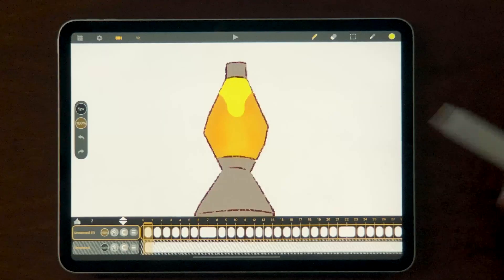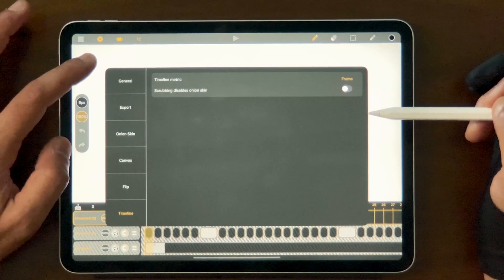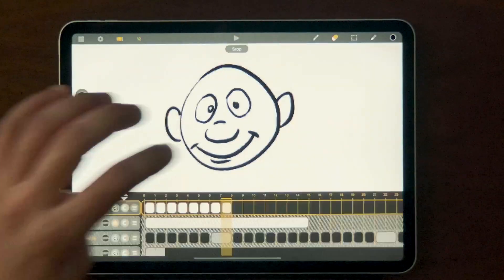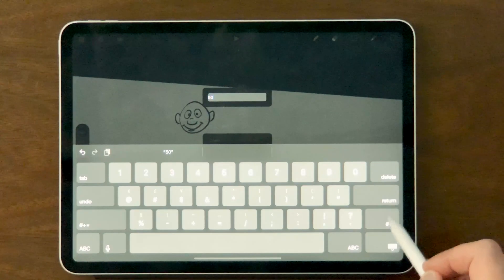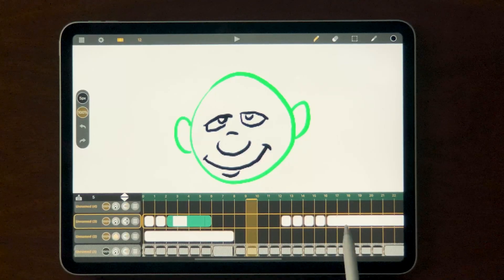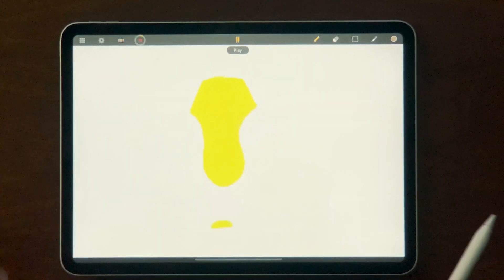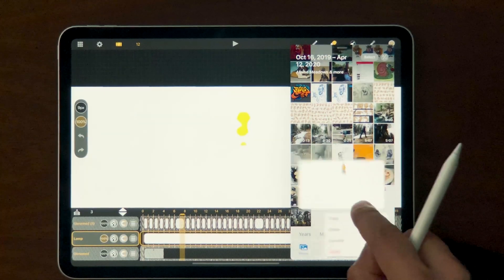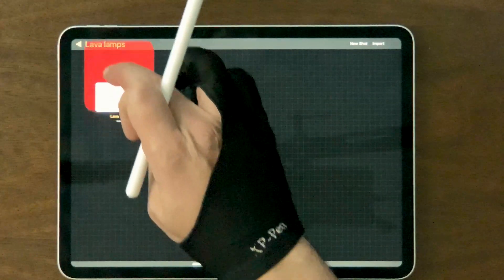Animating in Callipeg ( Version 1.0 ) Part 2 - This Time There's Lava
I've been using Callipeg for 2D animation on the iPad.  This is a follow up video to my wildy popular "Callipeg First Impressions" video called "Callipeg: Deep Dive Into The New 2D Animation App for iPad" found

Let's follow up video, I share with you some of the functionality while creating animations in this app.  Not only that but I give you a sneak into a project that I'm doing for a very special client that you will be able to see publicly in the next few months.

If you have anymore questions about Callipeg, do not hesitate to leave a message in the comments section.